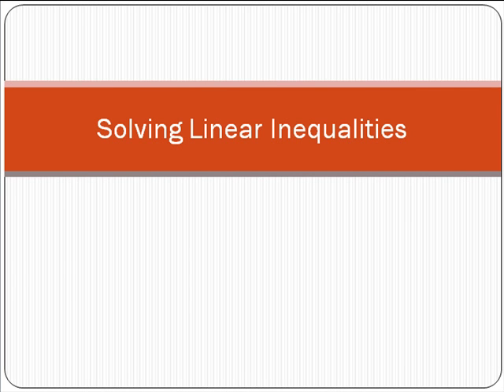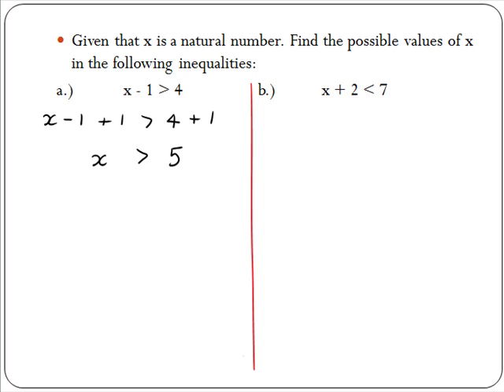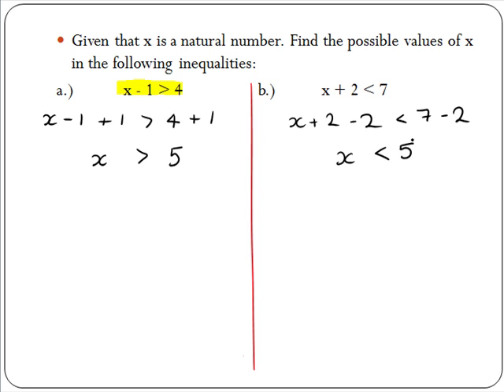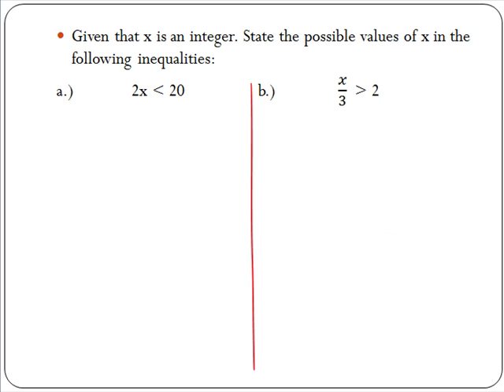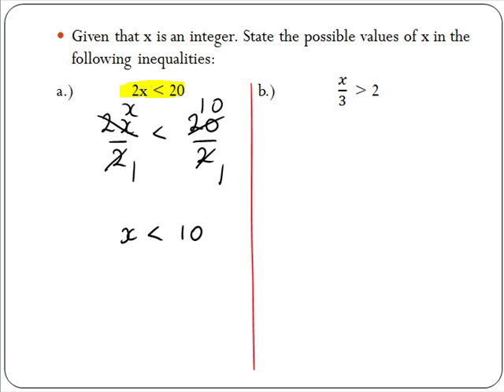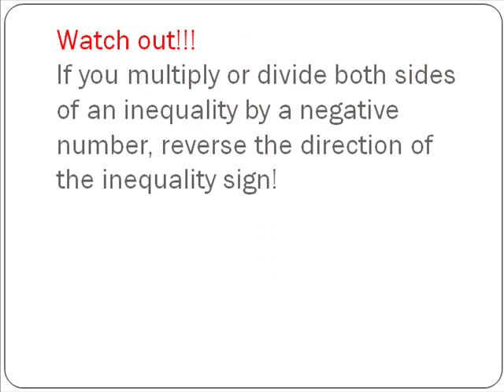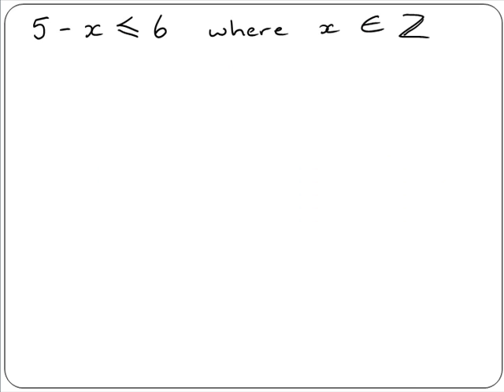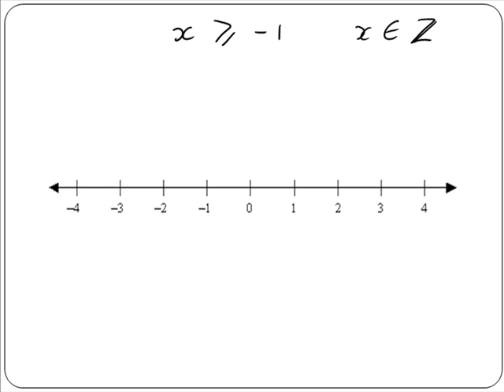Solving Linear Inequalities (MathsCasts)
Continues on from the introduction to linear inequalities. Explains how to solve linear inequalities. Also explains why we reverse the sign if we multiply or divide by a negative number.